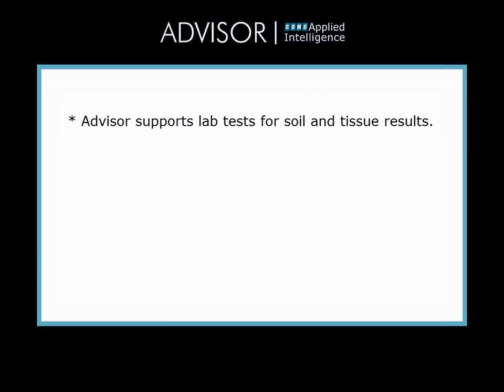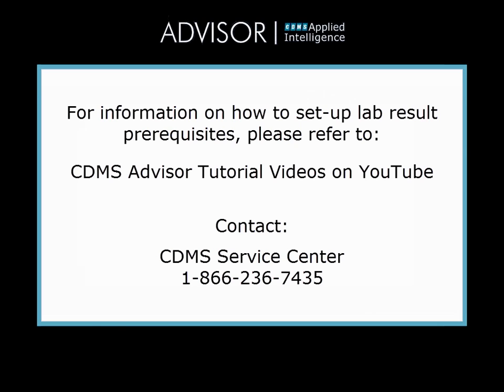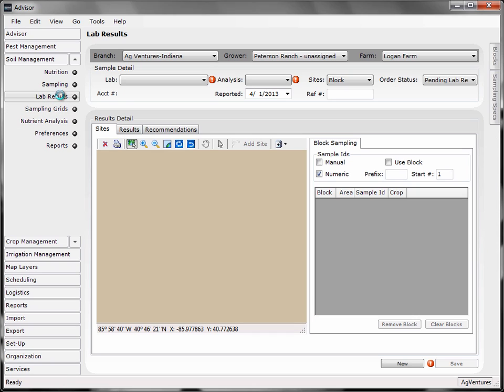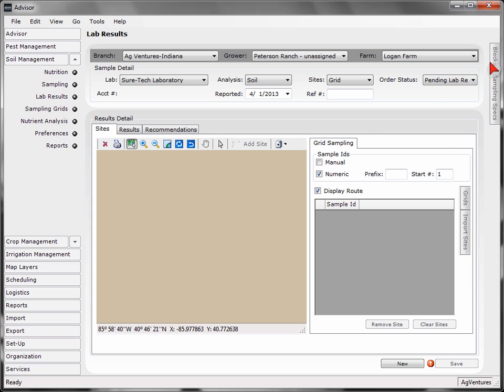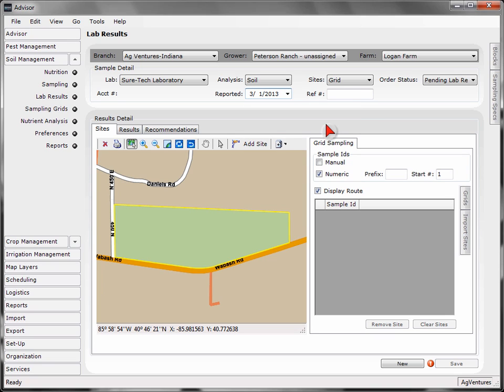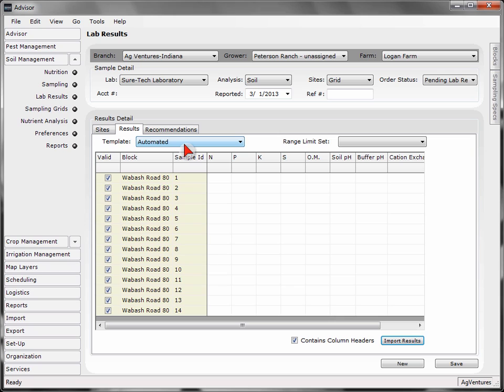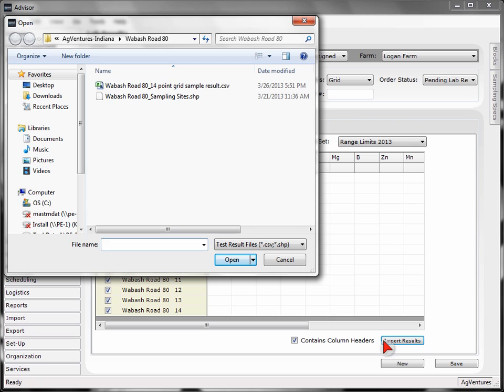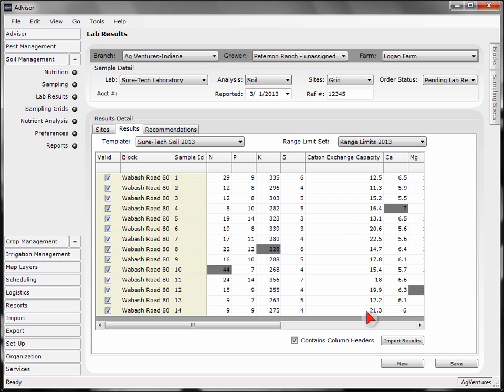Importing Lab Results for a Grid Sample Using Imported Sites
Learn how to import lab results for a grid sample into Advisor using imported sites.